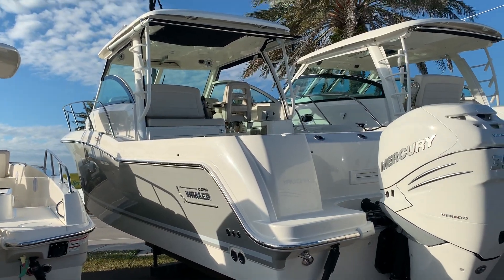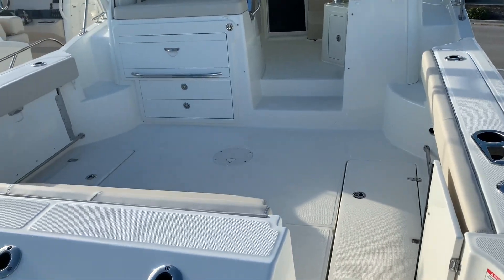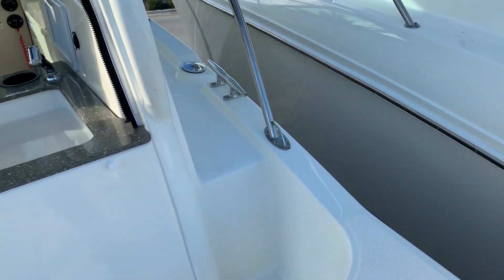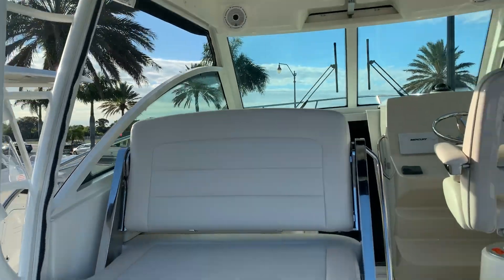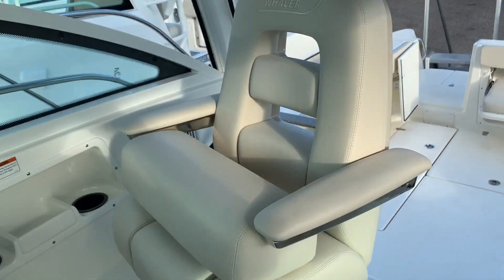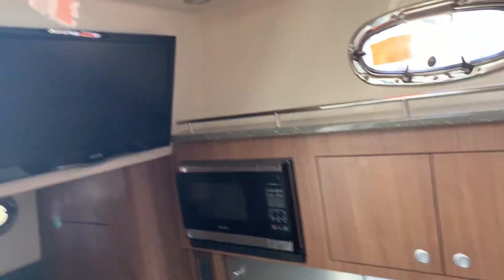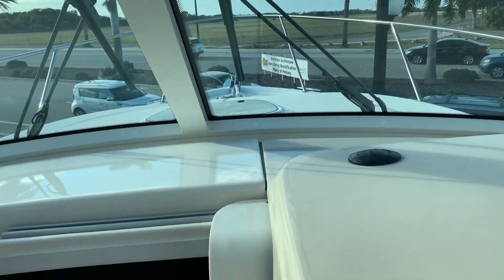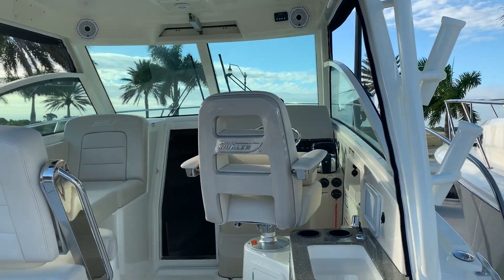2019 Boston Whaler 315 Conquest Offered by MarineMax Venice, FL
Rugged sophistication, cutting-edge convenience and incredible functionality inform the 315 Conquest®, a boat designed for hardcore anglers, express cruisers and overnighters. From the spacious cabin with large skylight over the galley, to the well-protected helm, to angler-pleasing cockpit, the 315 perfectly marries capability and versatility. Personalize the 315 to suit all of your needs, and enjoy long days and nights onboard with confidence that goes to the core.